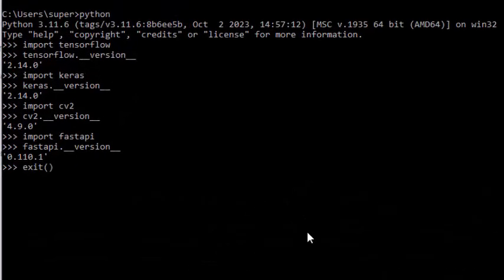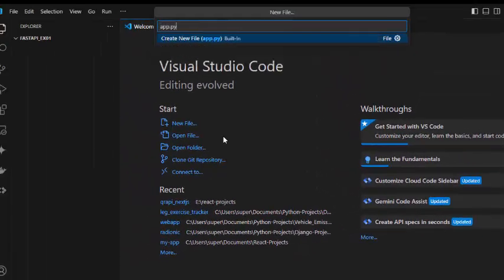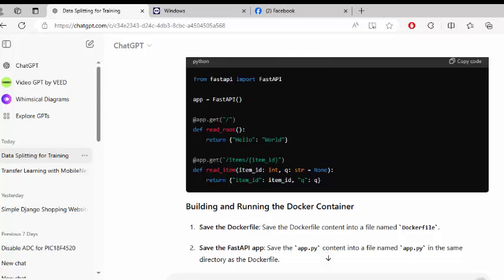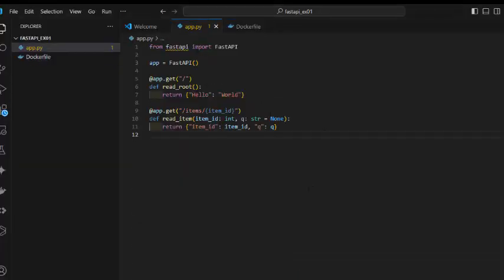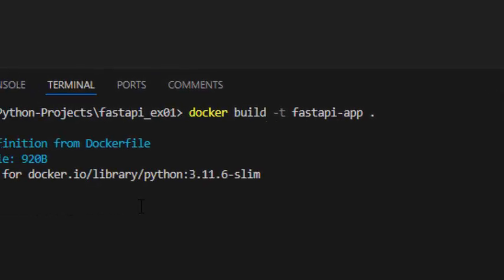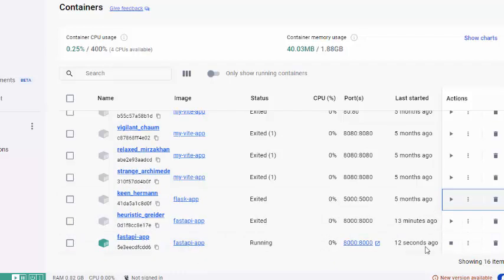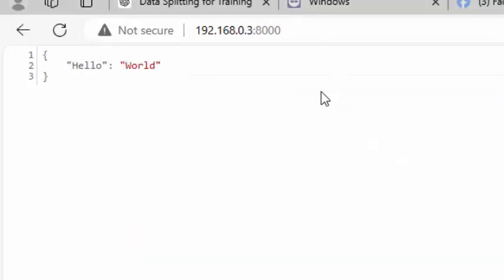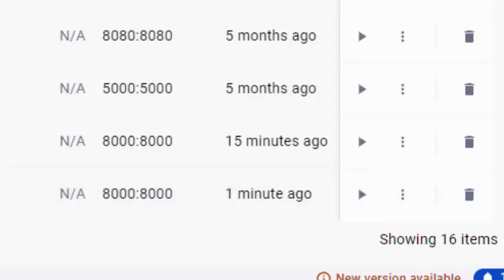FastAPI Docker Quick and Easy Setup | Deploy FastAPI with Docker in minutes along with TensorFlow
FastAPI Docker Example file with TensorFlow, keras and uvicorn demonstration video. This video is about running a simple fastAPI based python application using docker. Which is simply containerizing the FASTAPI App with Docker. I demonstrated in this video how simple it is to run a python based FastAPI app to run using the docker image. Here is the Dockerfile used in this video

# Use the official Python base image
FROM python:3.11.6-slim

# Set environment variables to prevent Python from writing .pyc files and buffering stdout/stderr
ENV PYTHONDONTWRITEBYTECODE=1
ENV PYTHONUNBUFFERED=1

# Upgrade pip and install Python dependencies
RUN pip install --upgrade pip
RUN pip install opencv-python-headless tensorflow==2.14.0 keras==2.14.0 fastapi==0.110.0 uvicorn==0.22.0

# Set the working directory
WORKDIR /app

# Copy the FastAPI app into the container
COPY app.py /app

# Expose the port that the app will run on
EXPOSE 8000

# Command to run the FastAPI app using Uvicorn
CMD ["uvicorn", "app:app", "--host", "0.0.0.0", "--port", "8000"]

and here is the app.py file

from fastapi import FastAPI

app = FastAPI()

@app.get("/items/{item_id}")
def read_item(item_id: int, q: str = None):
    return {"item_id": item_id, "q": q}

other related words to search this video are